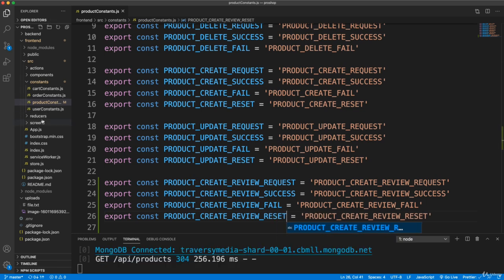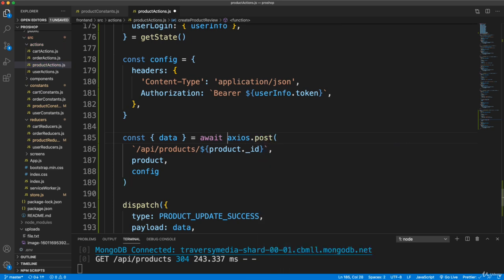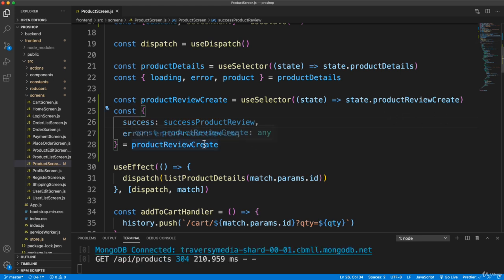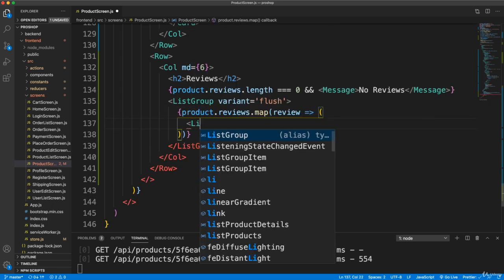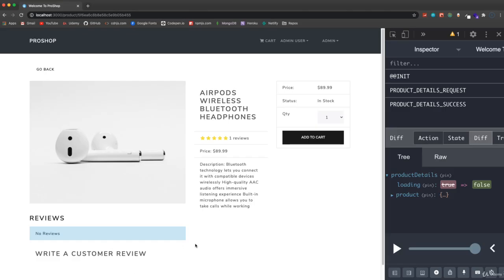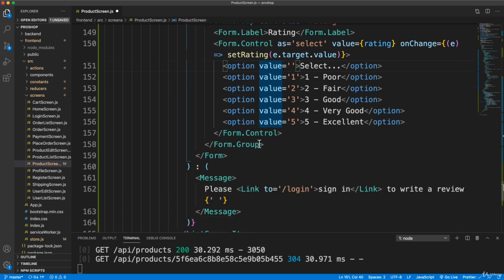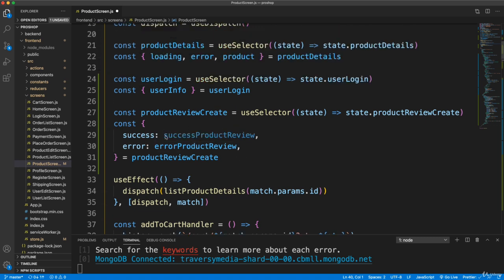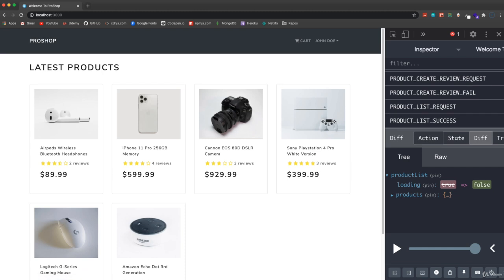Implementing Frontend Product Reviews in MERN Stack | ByteTrum Tutorial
Title:

Description:

"Learn how to implement frontend product reviews functionality in a MERN (MongoDB, Express.js, React.js, Node.js) stack application with ByteTrum. This tutorial guides you through building React components and integrating them with backend APIs to allow users to view and submit reviews for products, enhancing user engagement and feedback capabilities."
What You Will Learn:

    Fetching Reviews from Backend: Implement API calls in React.js components using Axios or Fetch API to retrieve product reviews from the backend and display them dynamically.
    Displaying Review Components: Design React.js components to render individual reviews, including user ratings, comments, timestamps, and other relevant information.
    Building Review Submission Form: Create a React.js form component with input fields for users to submit new product reviews, including ratings, comments, and product associations.
    Handling Form Submission: Implement form submission logic in React.js to send review data to the backend API, handle server responses, and update the UI to reflect the new review.
    Enhancing User Interface: Add features like sorting reviews by date or rating, pagination for large review sets, and filtering options to improve user experience and navigation.
    Integrating with Redux: Manage review state and updates using Redux actions and reducers, ensuring consistent data flow and efficient state management across components.
    Security Considerations: Implement client-side validation for review inputs to prevent unauthorized data submission and ensure data integrity on the backend.
    Testing and Validation: Validate the functionality of frontend product reviews using testing tools and conducting real-world scenarios to ensure reliability and performance.

By the end of this tutorial, you'll have implemented frontend product reviews functionality in your MERN stack application, allowing users to view existing reviews and submit their feedback seamlessly.
Key Topics:

    Frontend product reviews in React.js
    API integration using Axios or Fetch API
    Building dynamic review components in React.js
    Form submission and state management with Redux

    React.js tutorials
    Node.js guides
    MongoDB tips

Frontend product reviews React.js MERN stack tutorial, Display product reviews React component, Axios Fetch API integration React, Form submission review React, Enhance UI review component, ByteTrum tutorials, Web development MERN stack